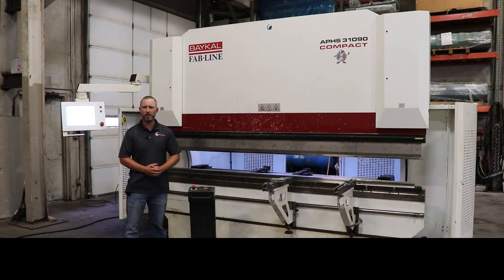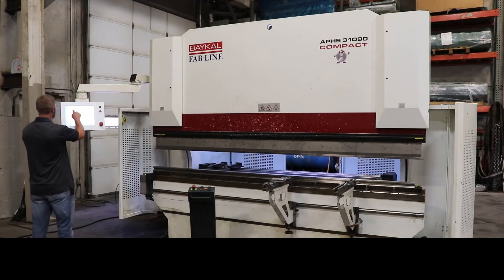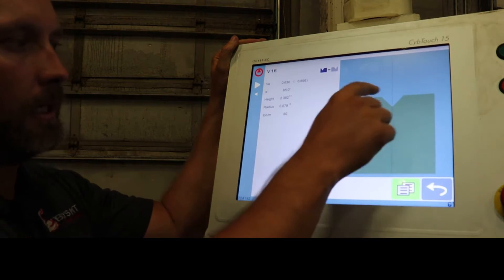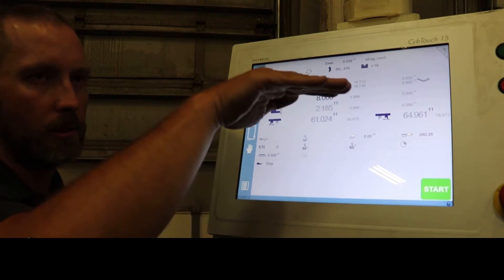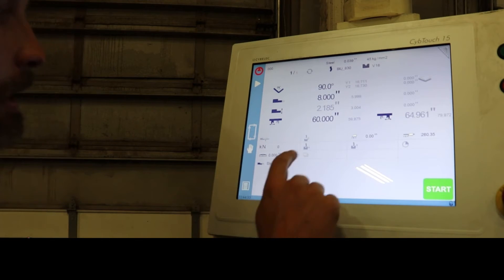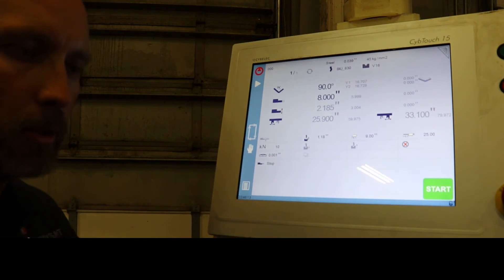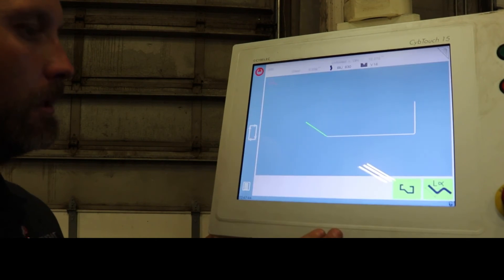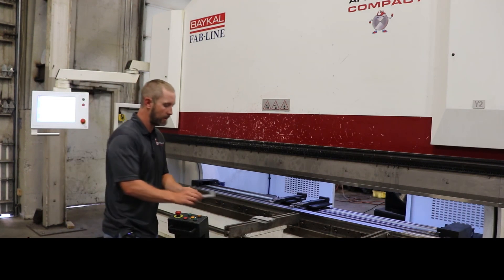Baykal APHS 31090 Hydraulic Press Brake - MC# 601407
It is the buyer’s responsibility to confirm all details and we encourage an inspection of the machine(s) and accessories prior to purchase.

Equipped With:
CNC CybTouch12 GRAPHICAL CONTROL
-4-Axis — Y1, Y2, X, R
-Servomotor Back Gauge and Ball Screw System (X-R)
-CNC Crowning System
-European Top Clamping System
-European Die Holder (2.4")
-Sliding Front Arms with Full-Length Linear Guide and Brush
-Specially Designed Safety Covers (Side and Back)
-World Standard Electrical Equipment (Off-the-Shelf Replaceable)

OPTIONAL FEATURES
-MDS Laser Kit (for Top Beam)
-Manual MCS+DSP AP Laser Kit (PLC Included)
-Motorized MCS+DSP AP Laser Kit (PLC Included)
-Other Control Unit (CybTouch15, ModEva PAC, Delem DA-52S, Delem DA-58T, Delem DA-66T, Delem DA-69T)
-Z1-Z2 Axis
-Z1-Z2 + Z5 Axis
-Extended Back Gauges (X: 750 / 1000 / 1250mm)
-Quick Release Clamping
-WILA PRO and PREMIUM Top and Bottom Clamping Systems
-Manual Central Lubrication System
-Motorized Central Lubrication System
-Laser Bending Line
-CE Confirmation with Light Curtain (Back Side)
-Additional Back Gauge Fingers and Sliding Front Support Arms

General Specifications:
Bending Force: 100 US Tons
Max. Bending Length: 122.05"
Dist Between Housing: 100"
Max. Stroke: 10.23"
Max. Daylight (Open Height without Tools): 20.00"
Throat Depth: 16.14"
Approach Speed: 425.4 IPM
Bending Speed: 23.4 IPM
Return Speed: 283.2 IPM
X-Axis Stroke: 25.59"
R-Axis Stroke: 9.84"
Crowning: Motorized
Support Arms: 3 Pieces
Oil Tank Capacity: 50
Voltage: 220 Or 460

Machine Dimensions: 170" x 67" x 102"

MACHINE BODY
-Main frame steel construction is St 44-2
-Rigid
-Minimum deflection
-Foundation advantage
-Strong and long-life body
-Durability under high pressure
-Upper beam is Monoblock
-All welded parts are stress relieved

HYDRAULIC SYSTEM
-Hoerbiger hydraulic system integrated with oil cooler
-Large Oil Capacity with Cooler for Increased Machine Component Life
-Extremely low noise emission
-Extremely favorable size/displacement ratio
-Long service life by plain bearings balances the forces
-High overall efficiency
-Main Motor:  Gamak – Watt
-Fittings are Walter-Shade brand
-Valves are Bosch-Rexroth, Filters are Rexroth
-O-rings and sealings are made by Kastas
-We are using last technology Omega type sealing
-Advantages of Omega type sealing
-Good pump back capability
-No stick-slip
-Low friction
-Abrasion resistant / Short installation length